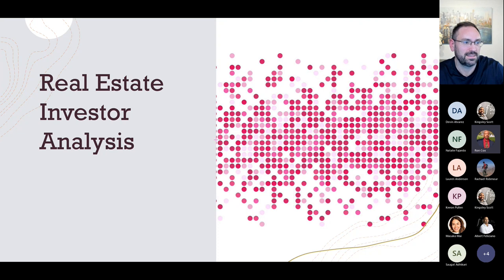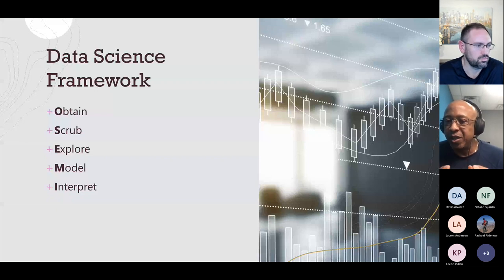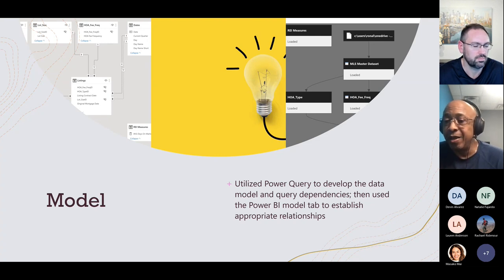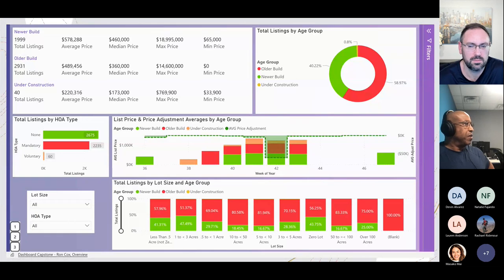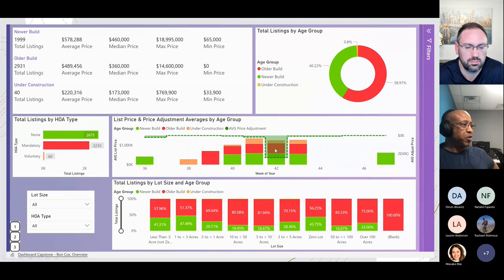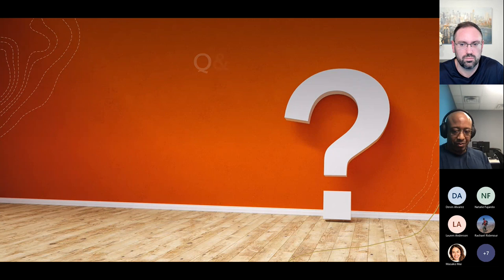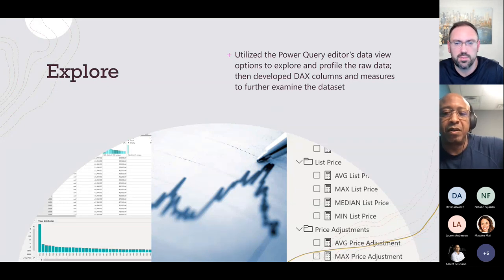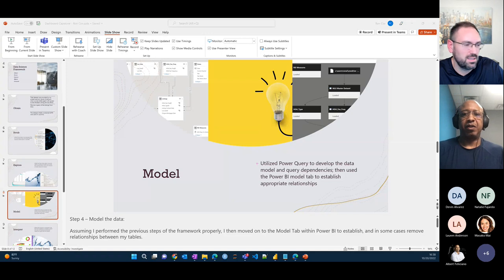Capstone 1 Real Estate Analysis Power BI Dashboard Ron Cox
Primary technologies: Power BI